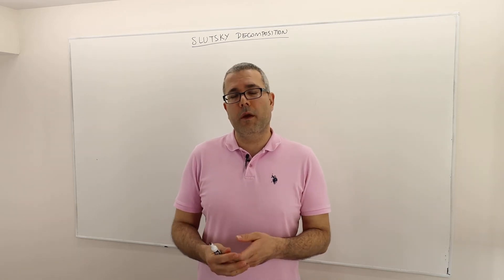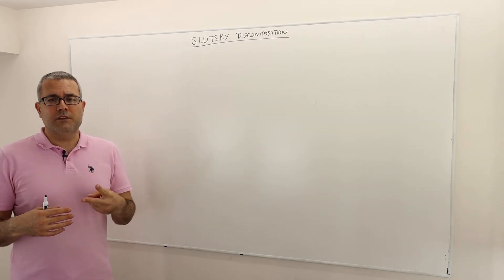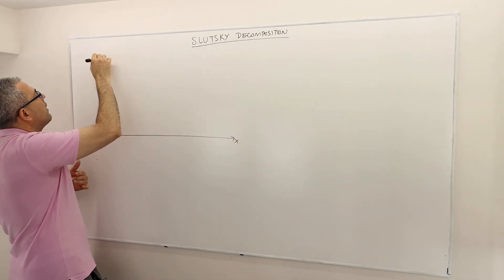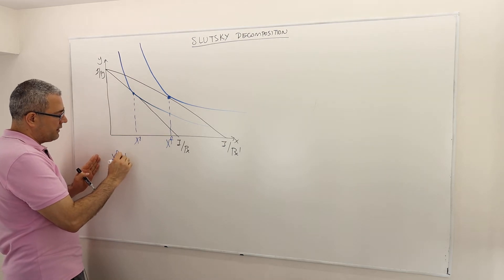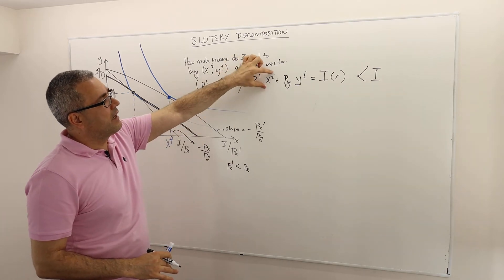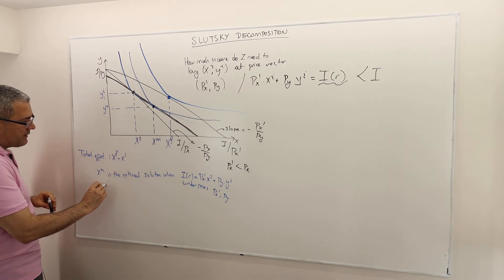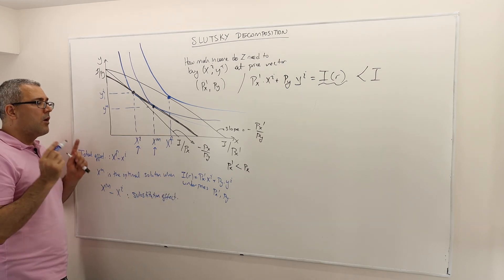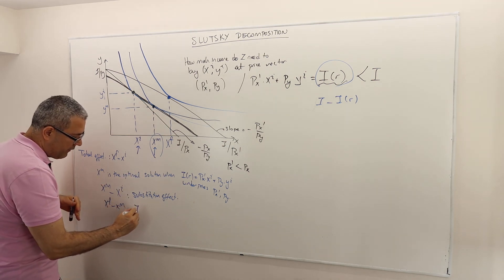(M4E4) [Microeconomics] Finding Income and Substitution Effects: Slutsky Decomposition Method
In this episode I describe how to find income and substitution effects according to Slutsky Decomposition Method.